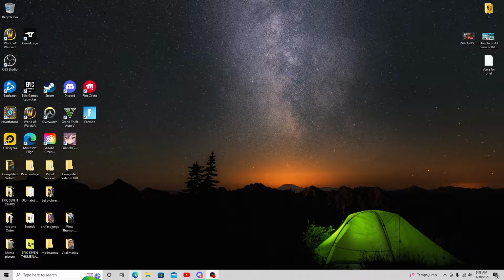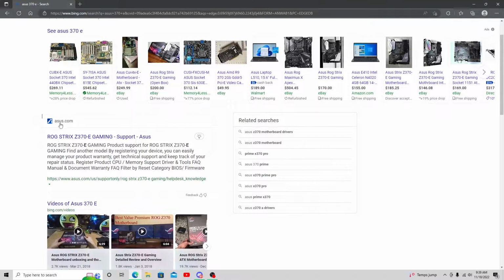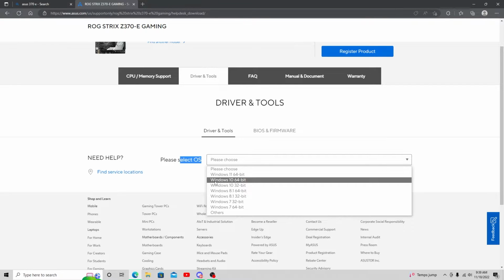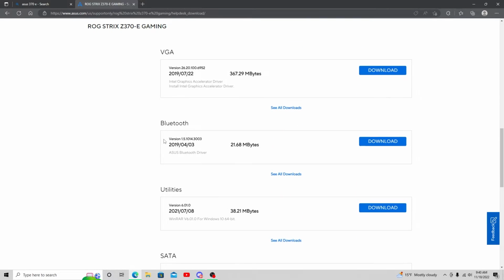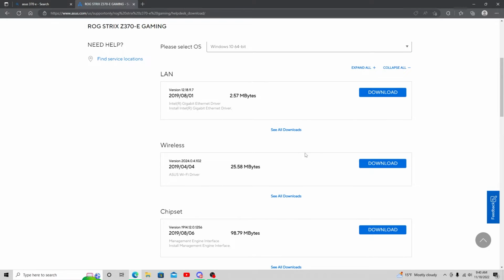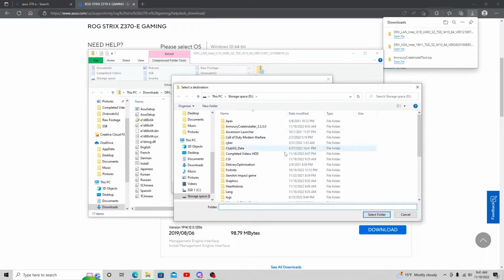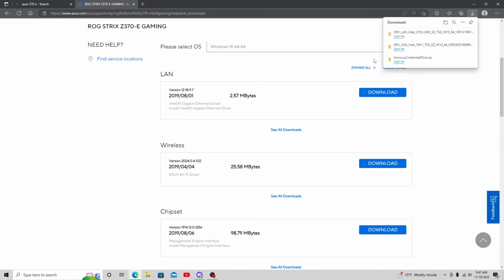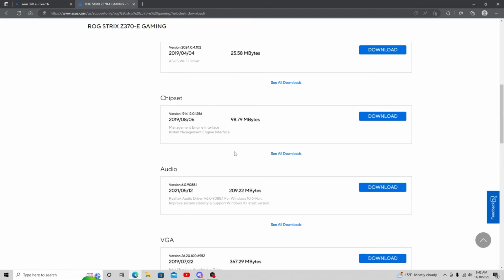How to install new motherboard drivers! [Windows 10]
If you need any help or have any other questions related to pc guides please make sure to ask I will be making more videos!